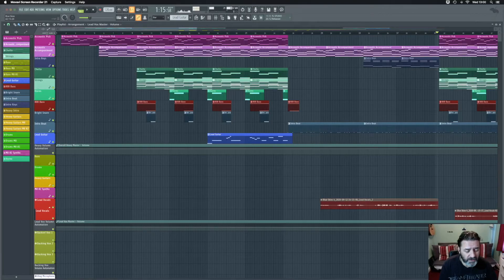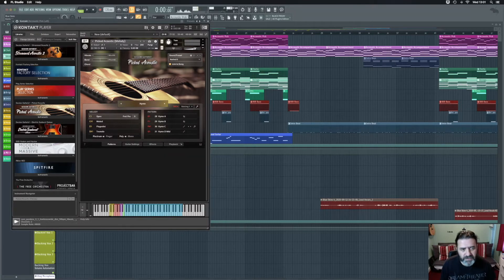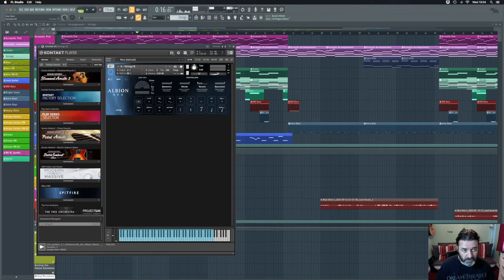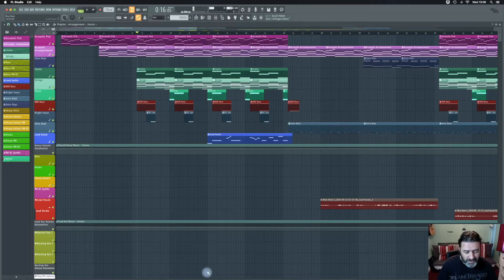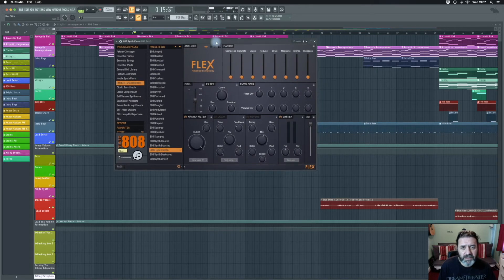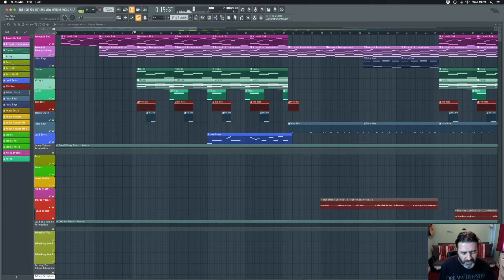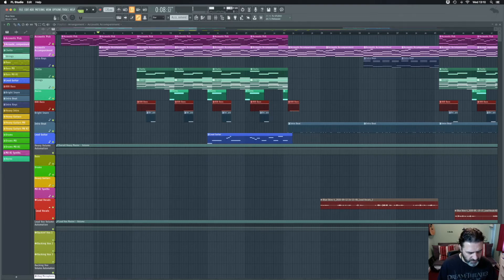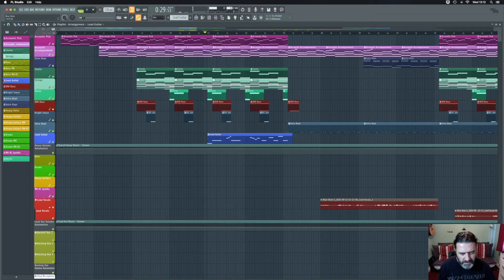Home Studio Prog Rock Vlog Episode 3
Blue Skies And Sci-Fi Breakdown
Having watched this back, I've noticed that the audio from my studio software has been recorded a little hot (too loud).  So, apologies for that!